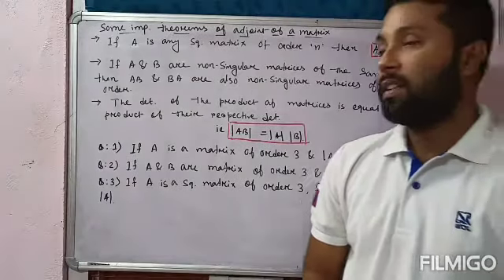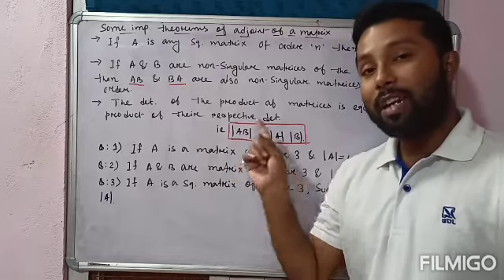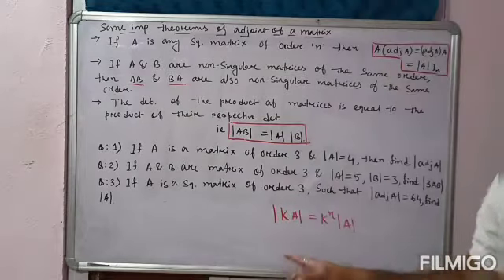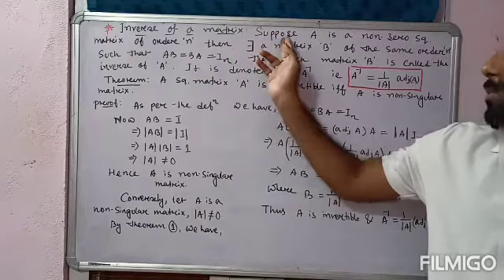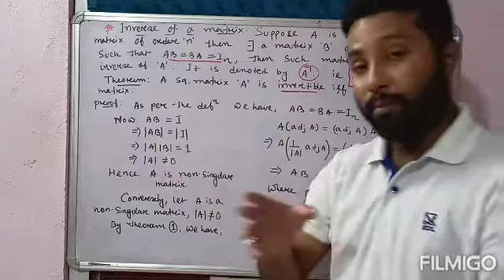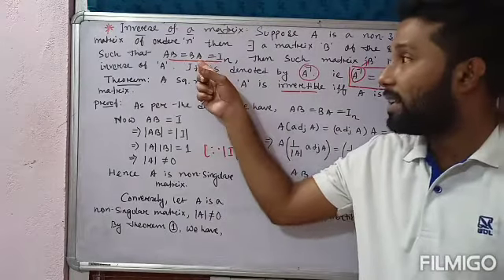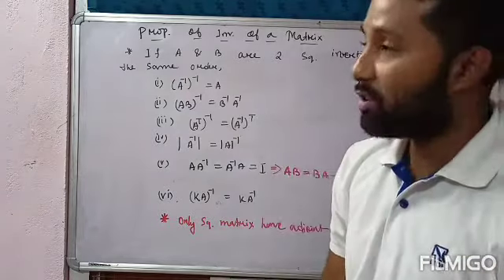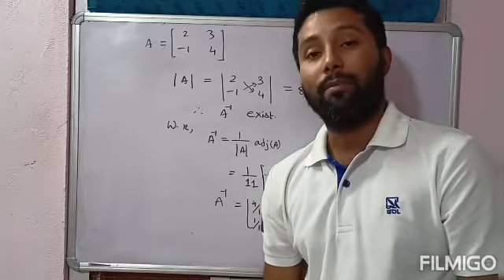Determinant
Inverse of a matrix by using the concept of adjoint of a matrix